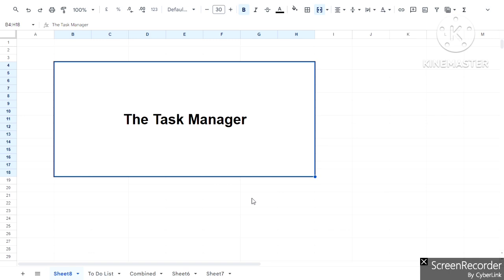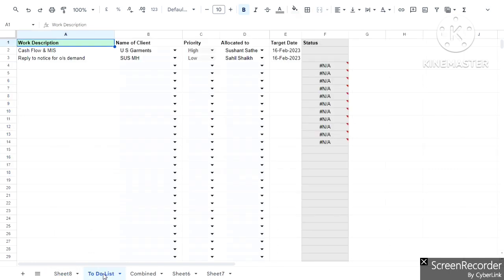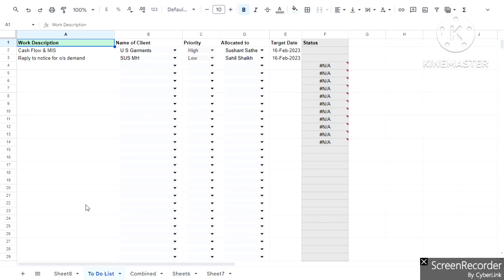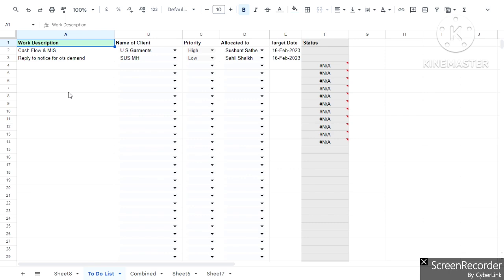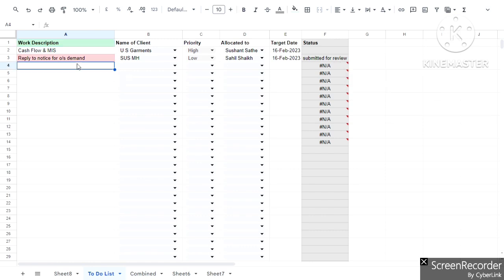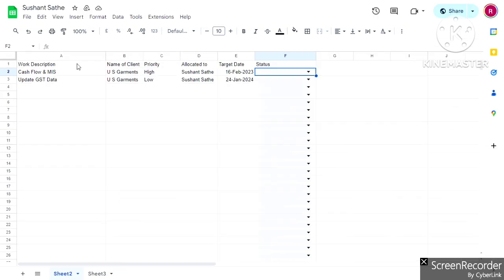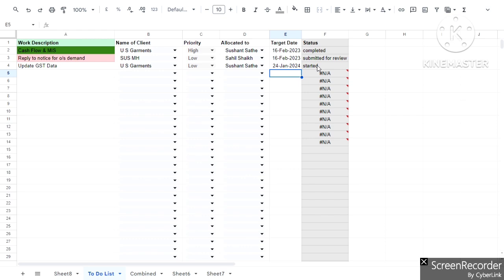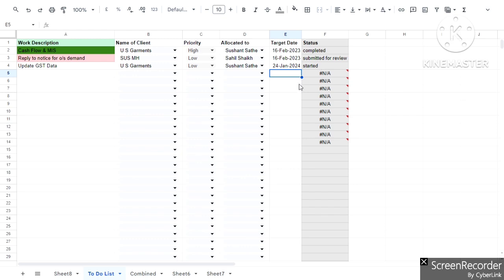Task Manager With Google Sheets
This video will show how google sheets can be used for managing task in your organization for you and your team with multiple features.